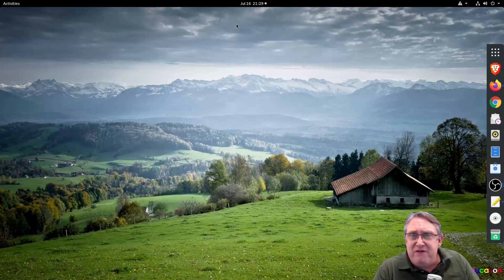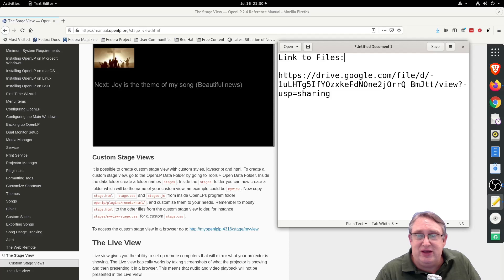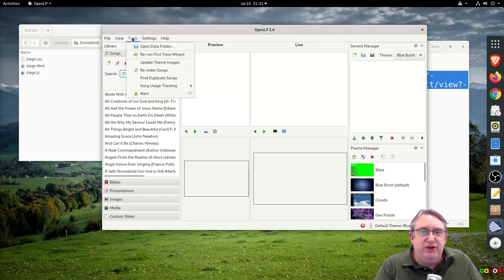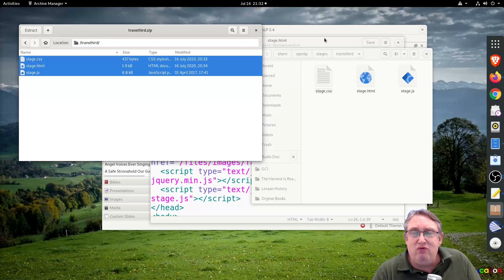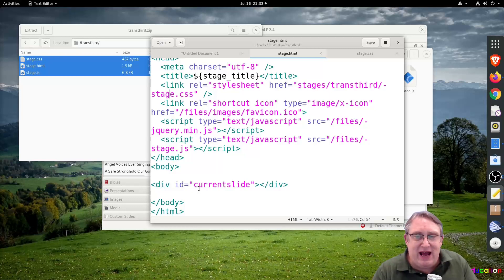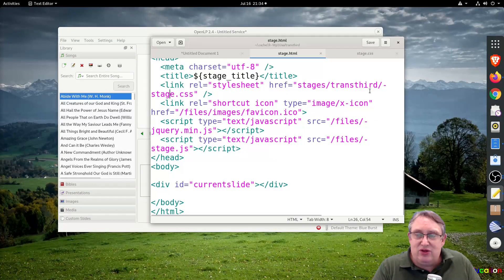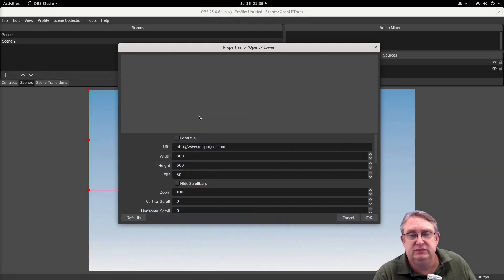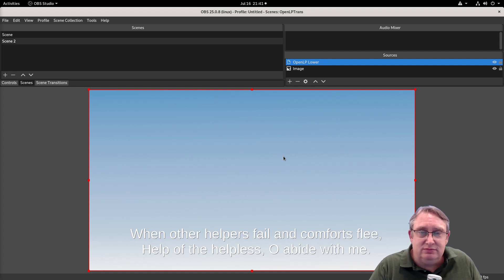OpenLP Custom Stages with OBS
Today we use OpenLP's custom stage view to create a transparent lower third we can use in OBS.

OpenLP has a great feature called custom stage views. With this you can generate custom outputs that can be viewed via a web-page. This is quite flexable and only limited to your imagination.

OpenLP
My custom stage view which you can find here

updated

You take this and put the contents in the 'stages' folder that you create in the 'data' directory of your OpenLP installation.

In OBS use a 'Browser Source' and point to the stage url appending the custom stage view folder.

Check the video for a detailed explanation.